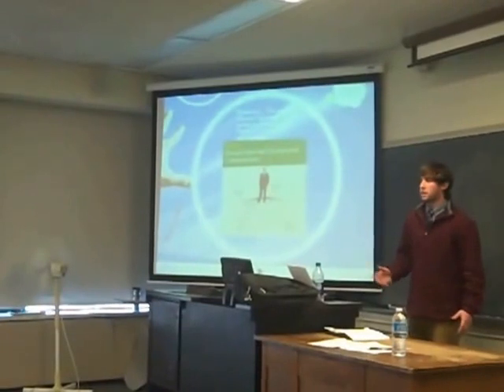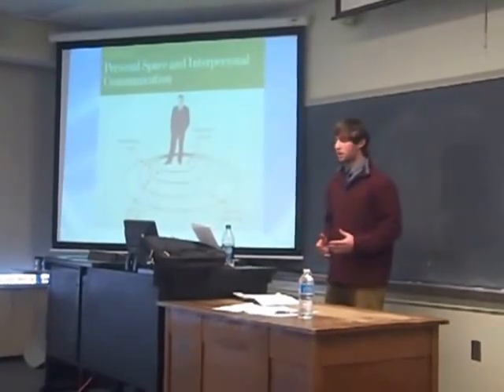10-17-2012 Part 2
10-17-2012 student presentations